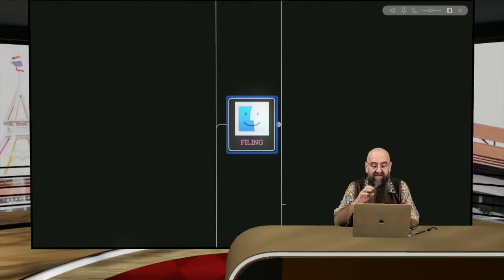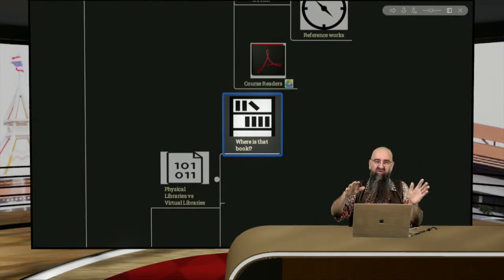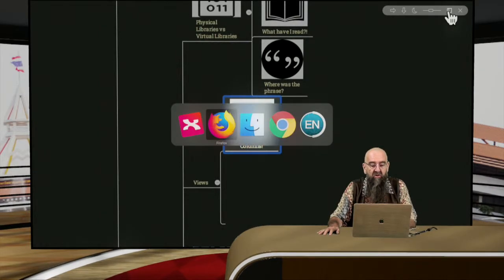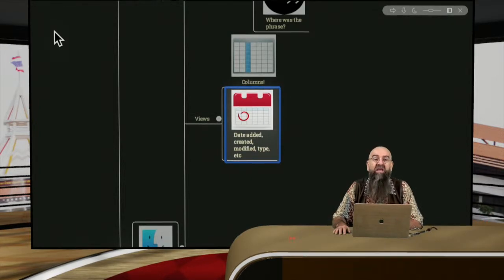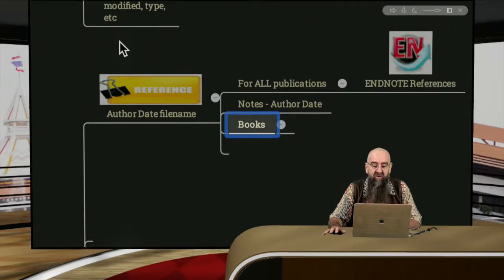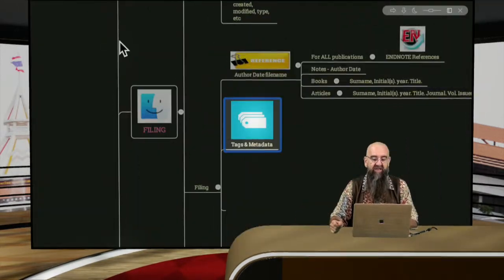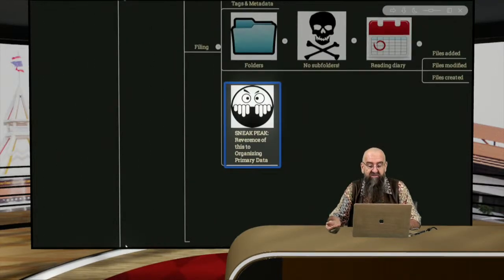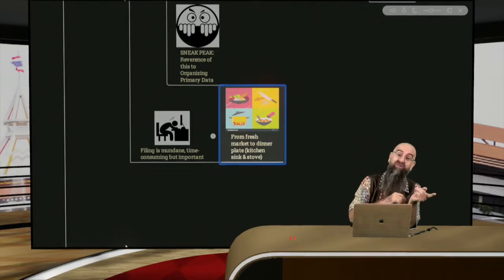I.4 Basic Study Skills: Filing